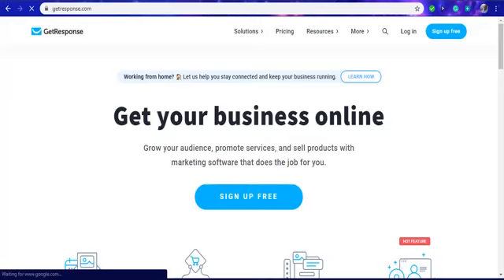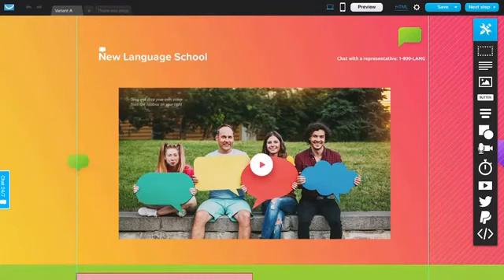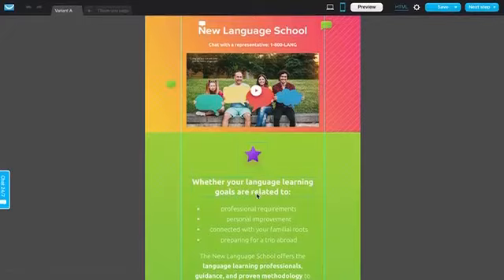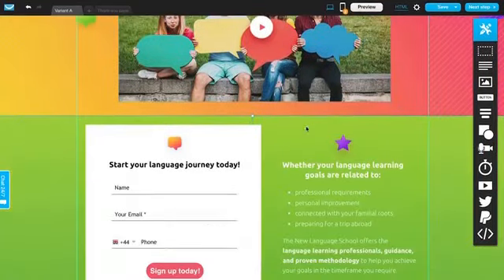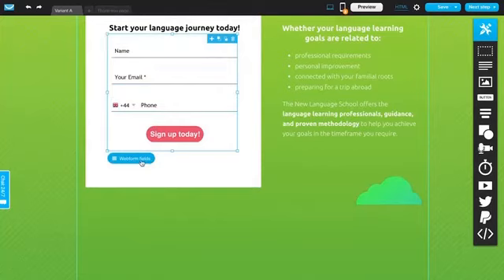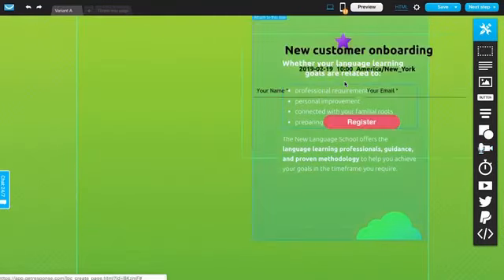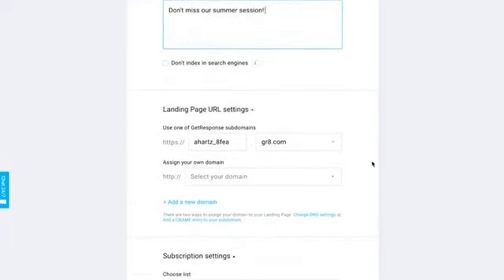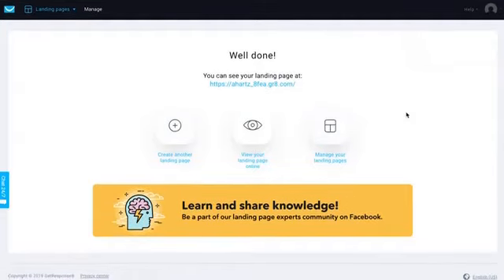Digital Marketing Course 2023 Landing Page Part 2 #4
Landing is important for every business online, you want to ensure the right features for the landing page are met.